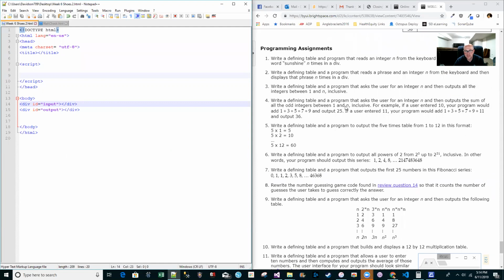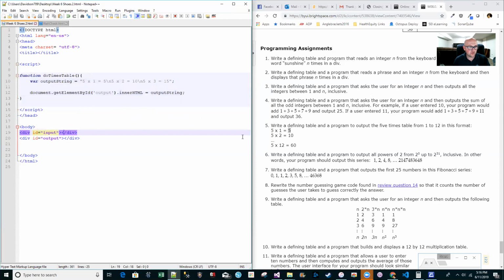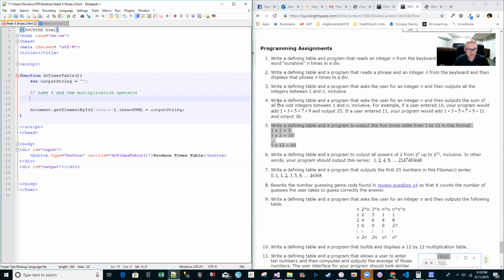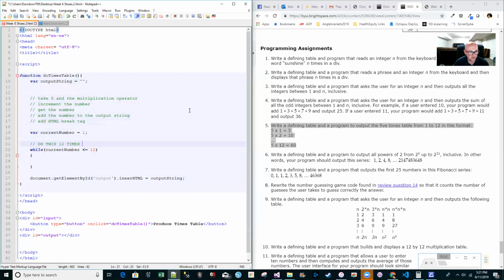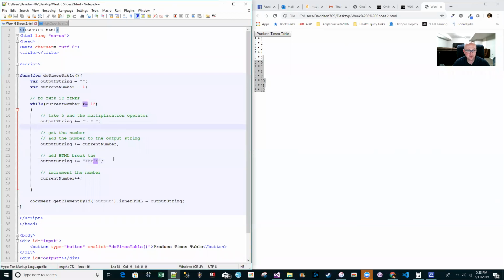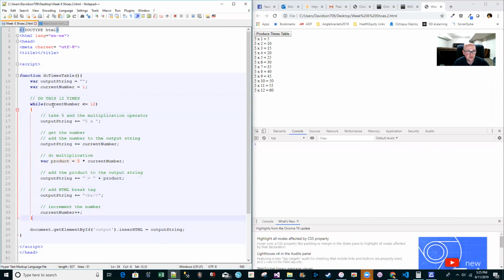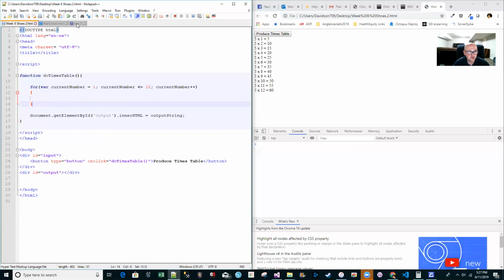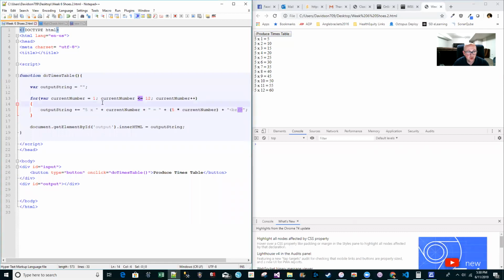BYUI CIT 160 W08 Loops Example